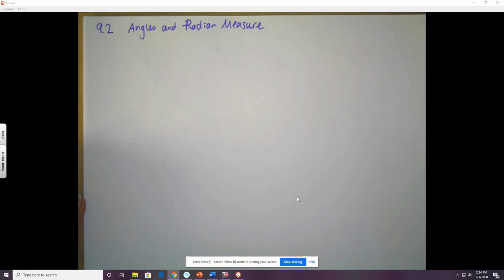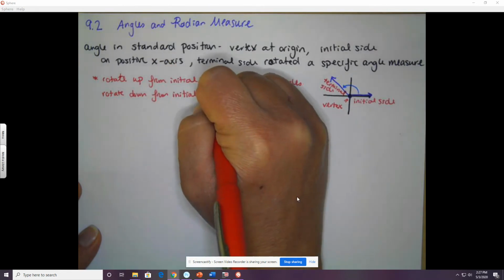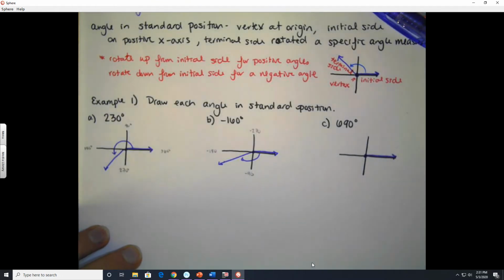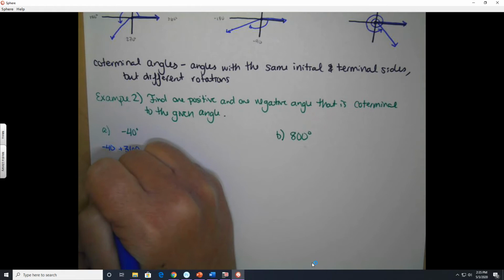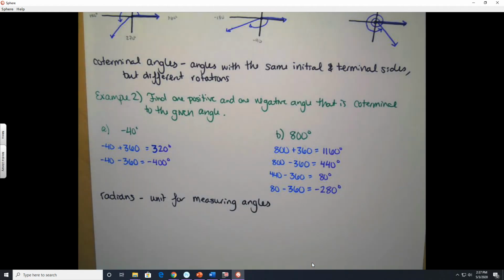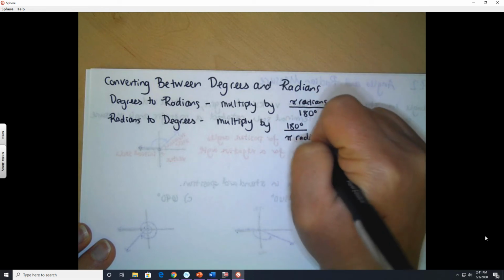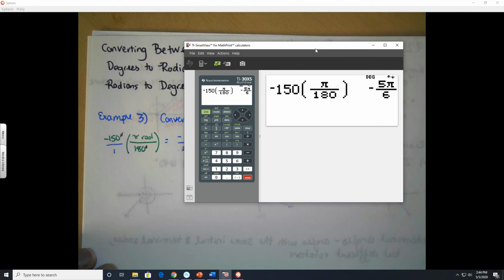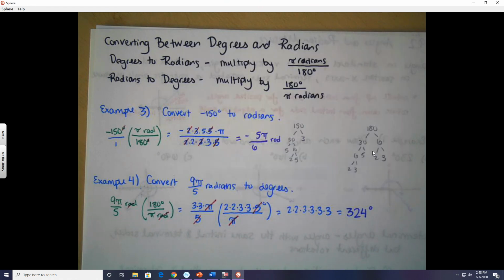9.2 Angles and Radian Measure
Angles and Radian Measure